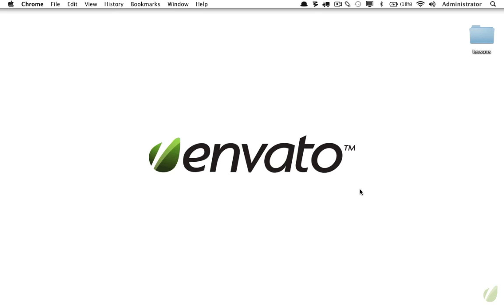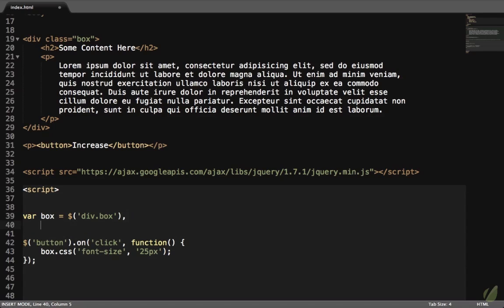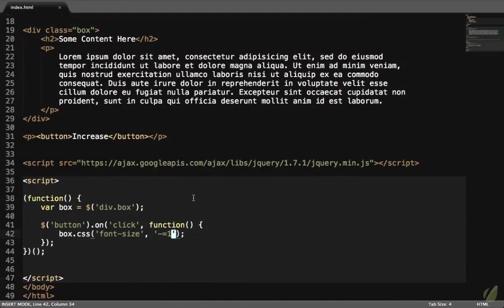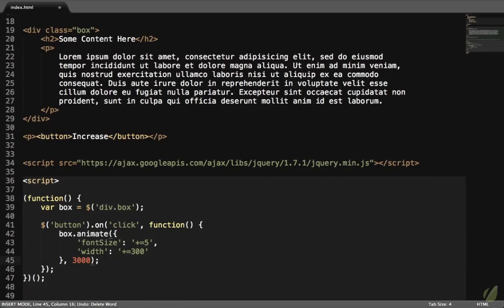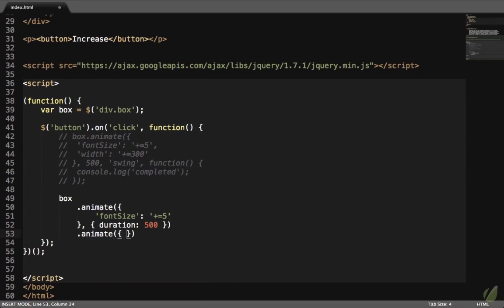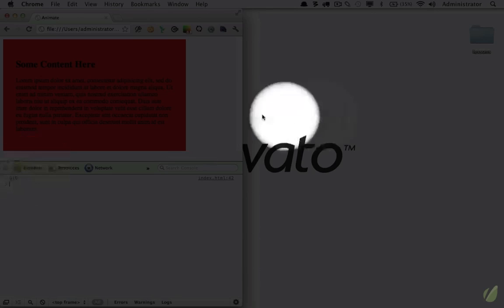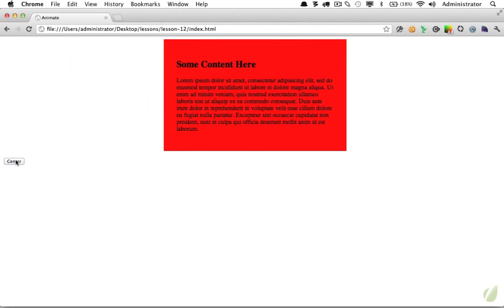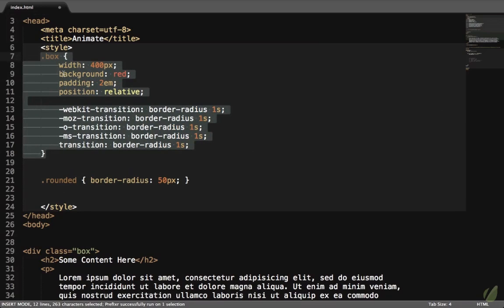12 Full Control With The Animate Method